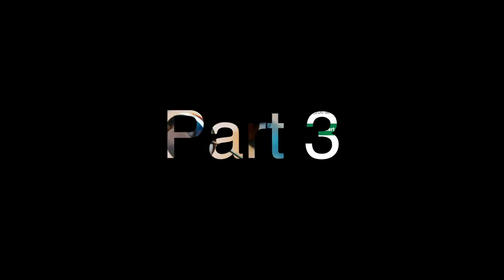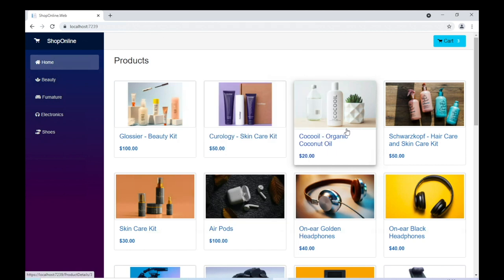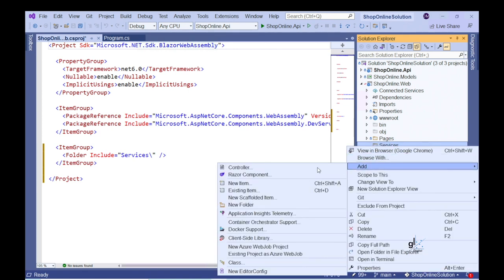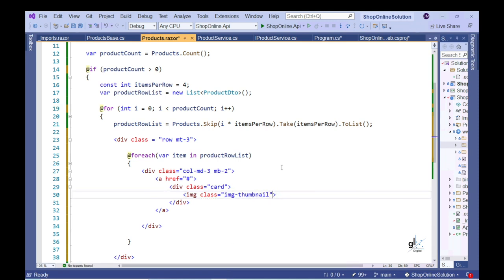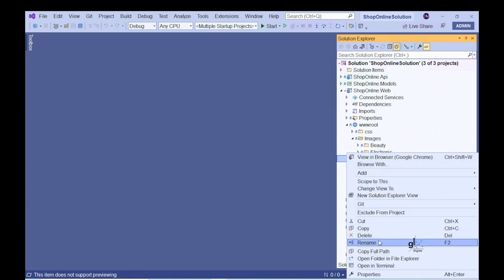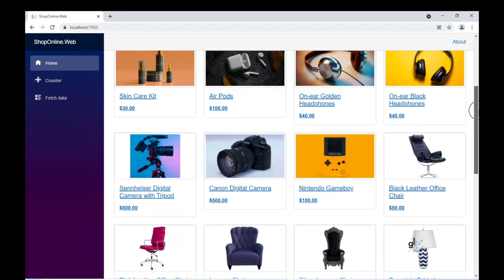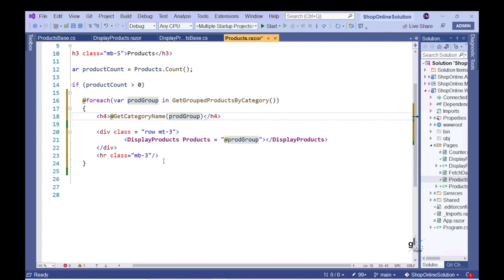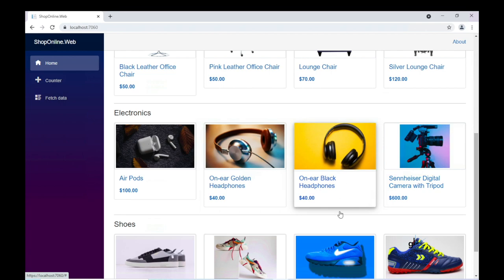Blazor (WebAssembly) and Web API on .NET 6 (C#) - Let’s Build a Shopping Cart Application - Part 3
This is the third part in a series of videos that provides a step by step guide for building a Shopping Cart application using Blazor and Web API.
In this video we start to develop the Blazor component and focus on calling the relevant Web API code in order to retrieve a collection of Product data and then display the Product data to the user in an aesthetically pleasing style (using Bootstrap 5). In this video we also look at how to apply styles to using CSS to a Blazor component. Using CSS we apply animation effects to the Bootstrap 5 cards that represent the products.

Free Software used to Develop Shopping Cart Application

BitCoin
12JZYMiRq5YRDN5R5zuyYt7jMN8eTpkgns